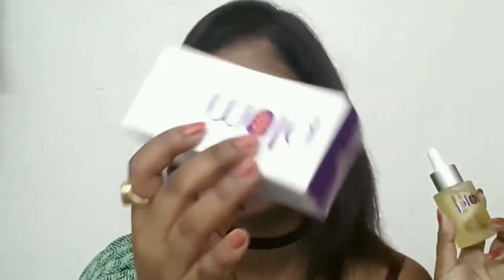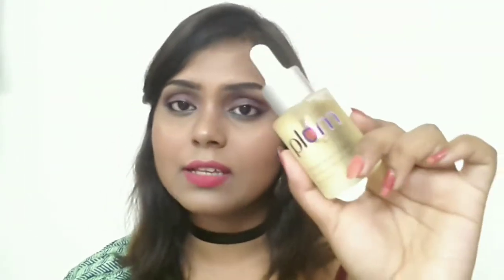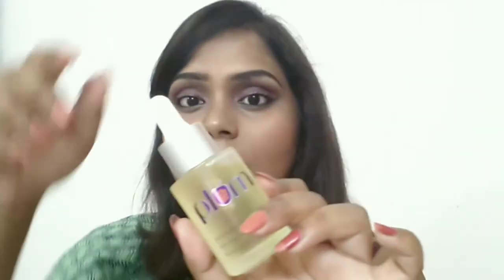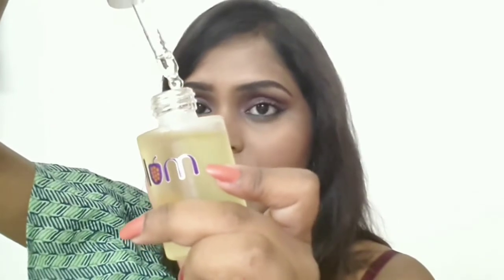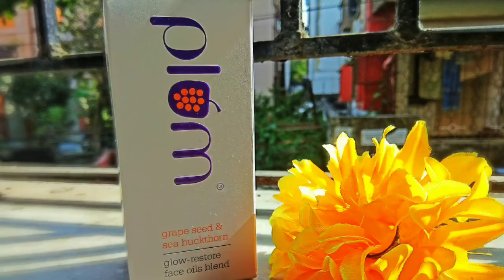*New* PLUM GOODNESS Grape Seed & Sea Buckthorn Glow-Restore Face Oil Review/5 Ways to use facial oil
Hey guys,In today's video I am going to share with you top 5 ways of use a facial oil and the review of new launched Plum goodness sea buckthorn and grape seed facial oil..This oil is a combination of 10 skin beneficial oils..This oil will help you to get a hydrated glowy clear skin..
And as always, this Plum is 100% vegan, paraben-free, phthalate-free, and not tested on animals.

1. Grape seed oil- great source of linoleic acid- reduces clogged pores
2. Sea buckthorn oil- richest source of vitamin C - limits free radical damage
3. Rose hip oil- extremely rich source of antioxidants- slows down ageing
4. Argan oil- rich in omega-6 fatty acids- eases inflammation
5. Sweet Almond oil- hydrates and protects
6. Apricot seed oil- natural source of vitamin A - lubricates and heals
7. Sunflower seed oil- rich in minerals- healthier skin
8. Olive oil- vegan source of squalene- repairs damaged skin
9. Pomegranate seed extract- rich in omega-5 fatty acids- counters free radical damage
10. Jojoba seed oil - contains vitamin B complex & iodine- heals

5 ways to use a facial oil
Skincare treatment
Skincare Routine for dry skin
Top facial oils daily life hacks
Plum goodness skincare range

BATTLE OF FOUNDATION-Nykaa SKINgenius hydrating and sculpting foundation Vs Loreal mat magique 12 hour bright mat foundation

Copyright:-
Everything you see on this video was created by me (Debadrita Das) unless otherwise stated.

Much love💝
Xoxo
Debadrita